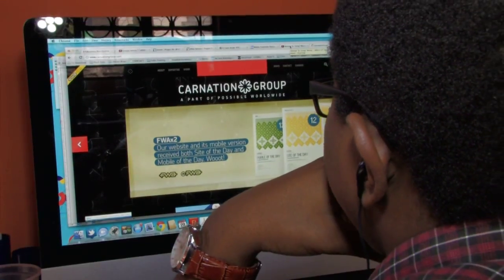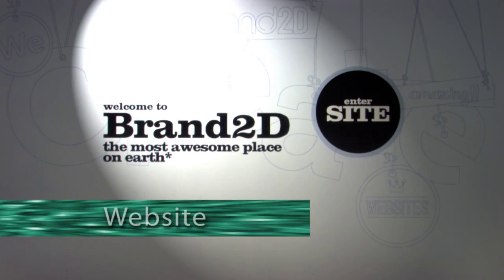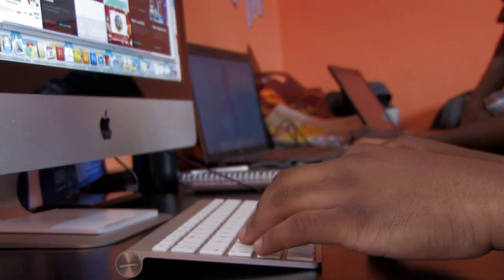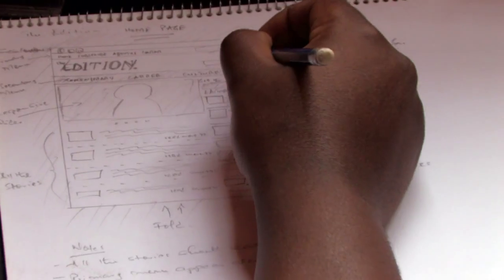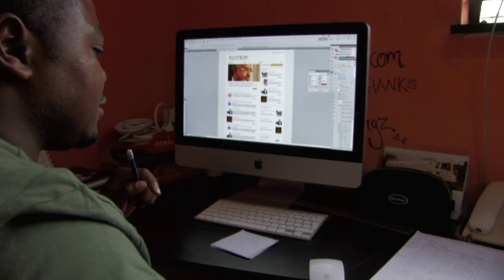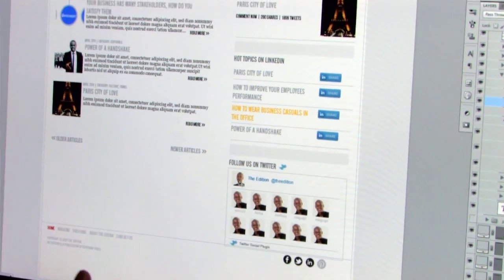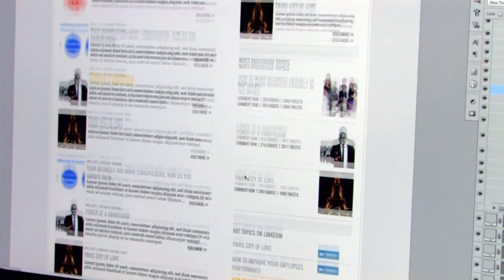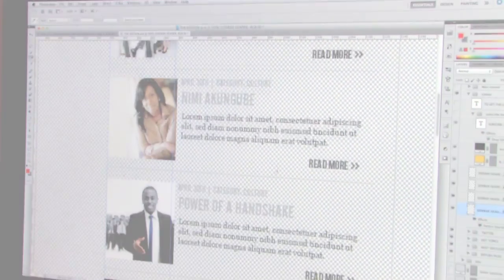Made In Kenya - Season 1 - Brand 2D - Building a Website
Brand 2 D is a digital, design and branding company. They specialise in social media marketing and education, web design and development, and brand identity design. Here they show us how they build their amazing websites.